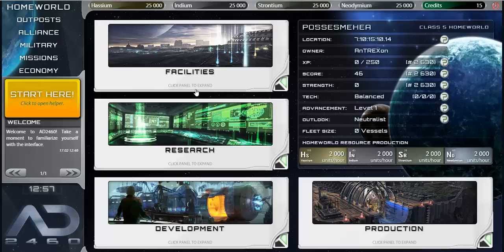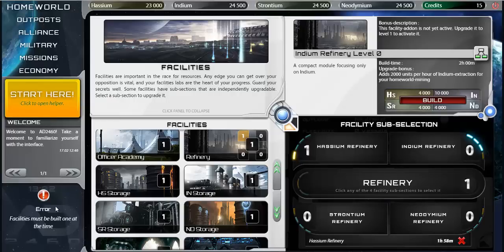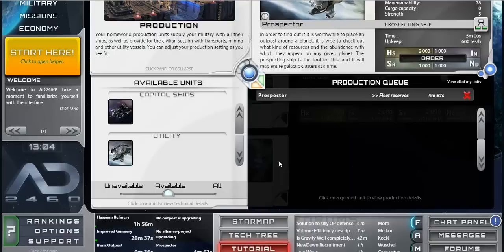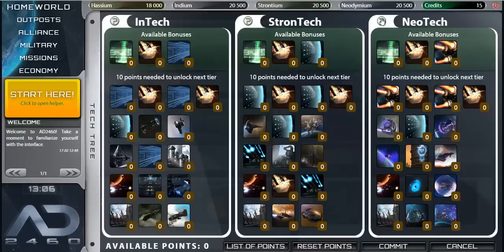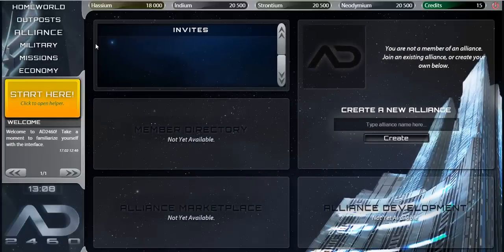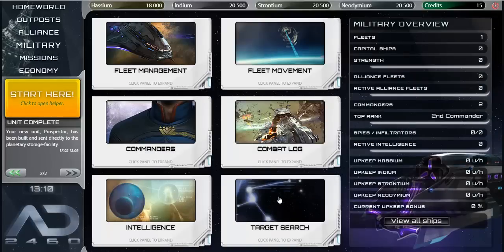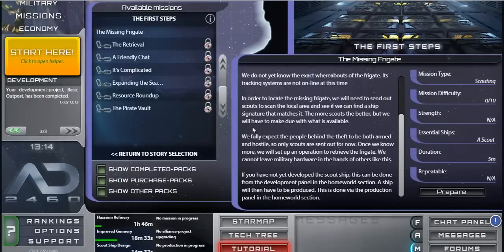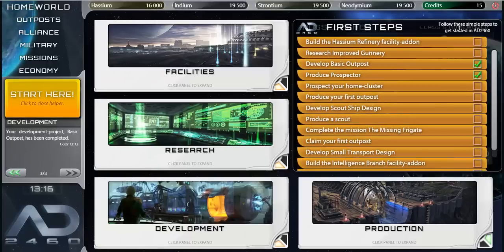AD2460 - Browser MMORTS - REVIEW 2015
This is a short review of a browser RTS game called AD2460, a strategy game that features space ships, empire building and a variety of RTS features.